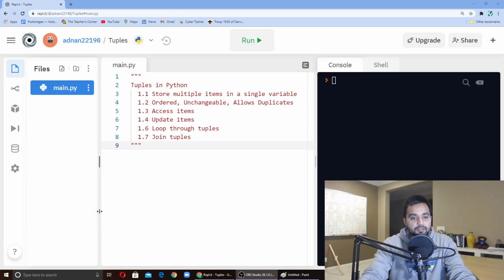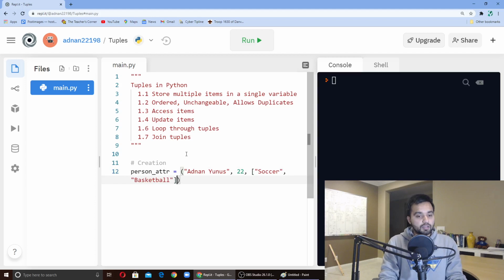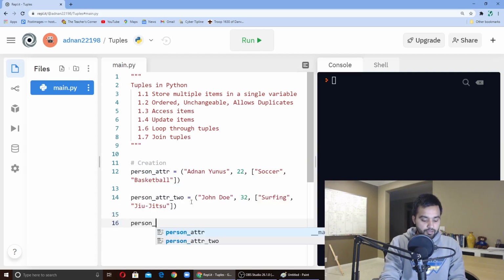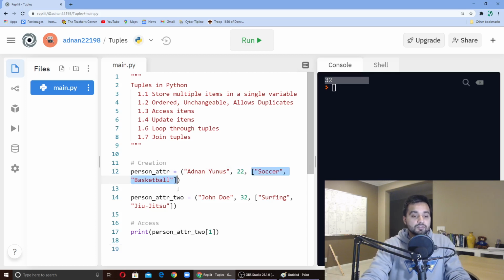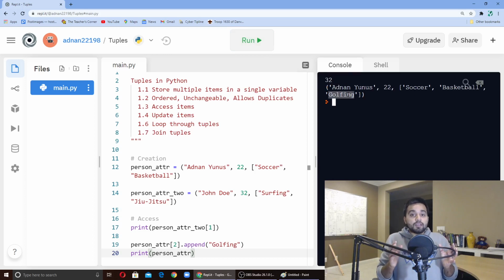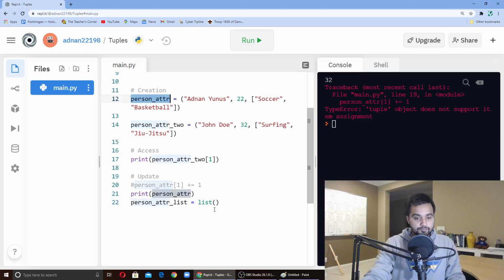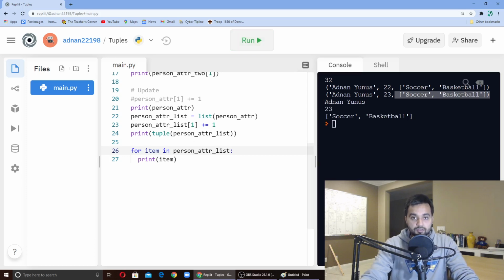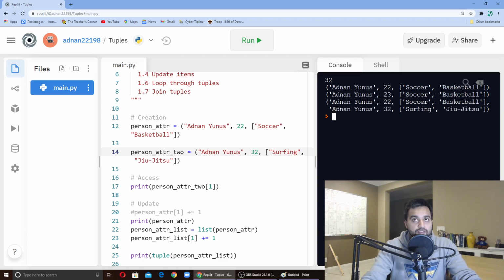Python Tutorial For Beginners: Tuples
In this video we will learn about Tuples in Python